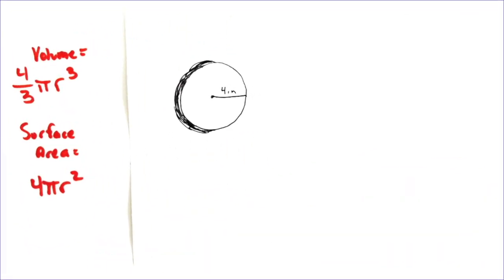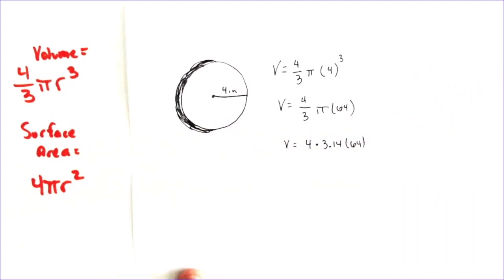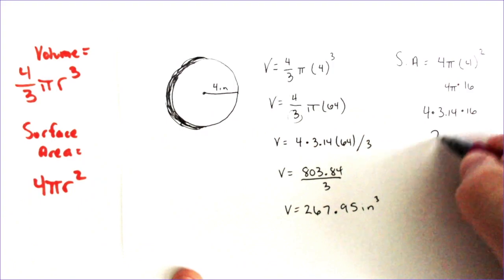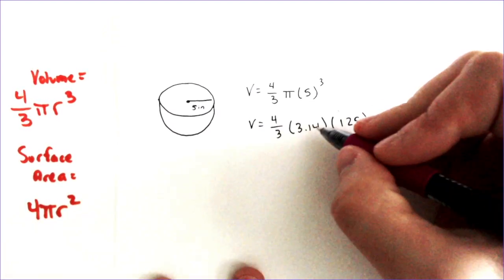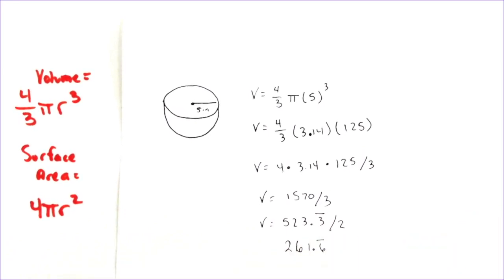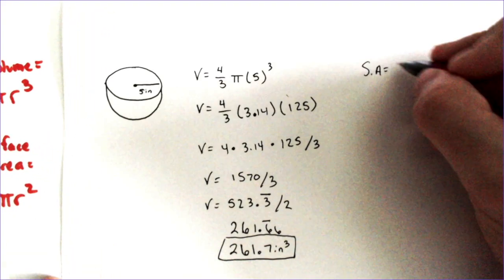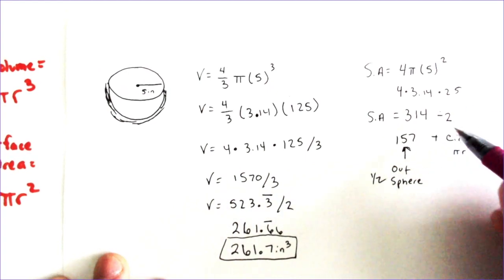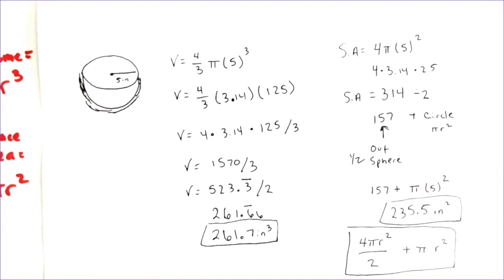Spheres: Volume and Surface Area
Find the volume and surface area of spheres and hemisphers